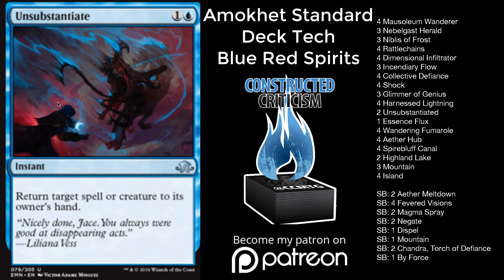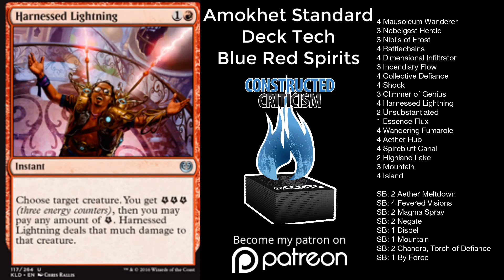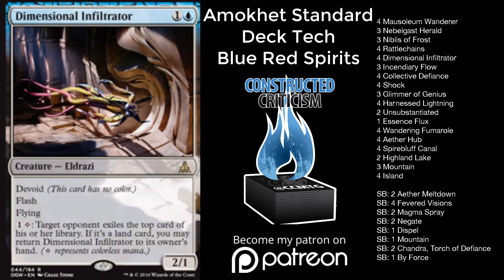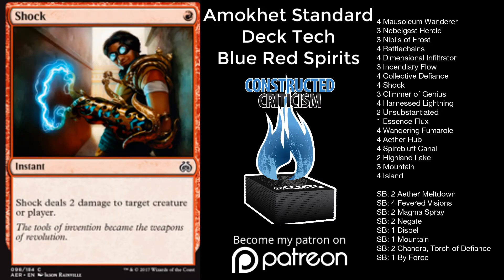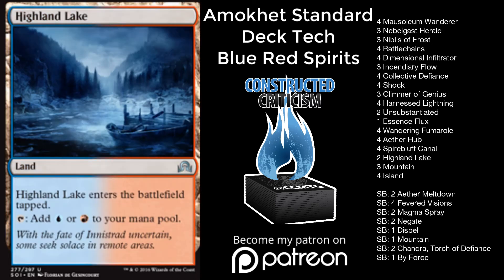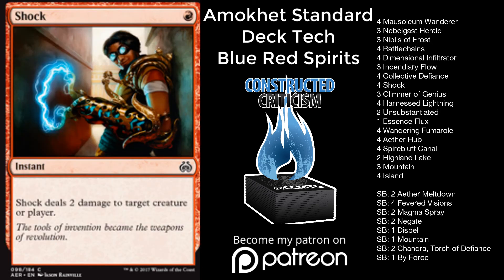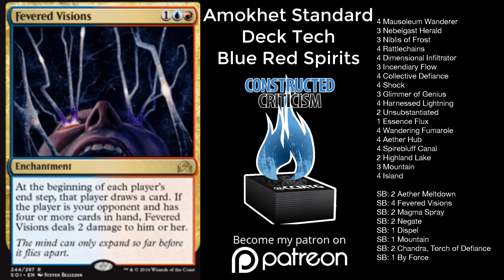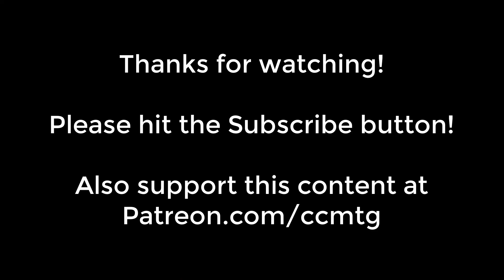Amonkhet Standard Deck Tech: Blue Red Spirits (Magic: The Gathering)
Spencer goes over a new Blue Red Spirits deck for Amonkhet Standard

4 Mausoleum Wanderer
3 Nebelgast Herald
3 Niblis of Frost
4 Rattlechains
4 Dimensional Infiltrator
3 Incendiary Flow
4 Collective Defiance
4 Shock
3 Glimmer of Genius
4 Harnessed Lightning
2 Unsubstantiated
1 Essence Flux
4 Wandering Fumarole
4 Aether Hub
4 Spirebluff Canal
2 Highland Lake
3 Mountain
4 Island

SB: 2 Aether Meltdown
SB: 4 Fevered Visions
SB: 2 Magma Spray
SB: 2 Negate
SB: 1 Dispel
SB: 1 Mountain
SB: 2 Chandra, Torch of Defiance
SB: 1 By Force